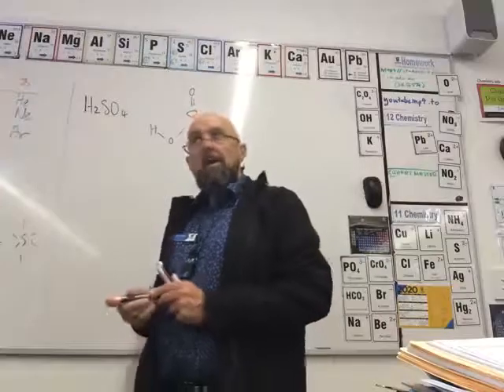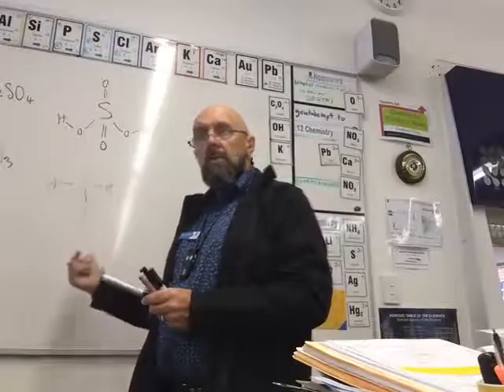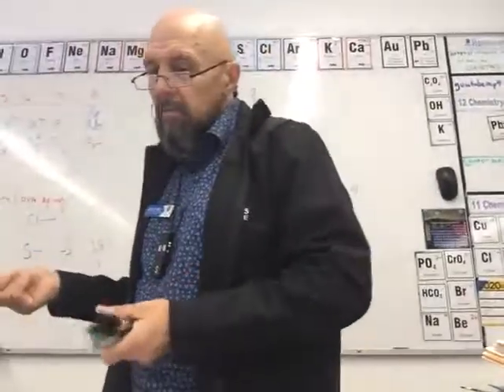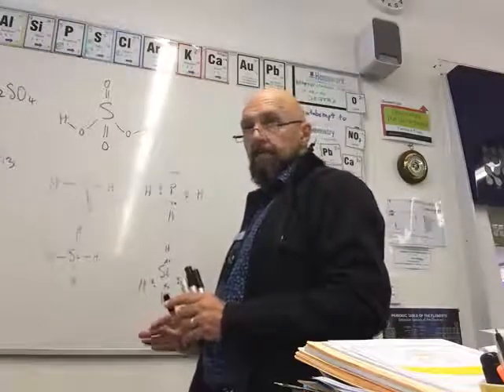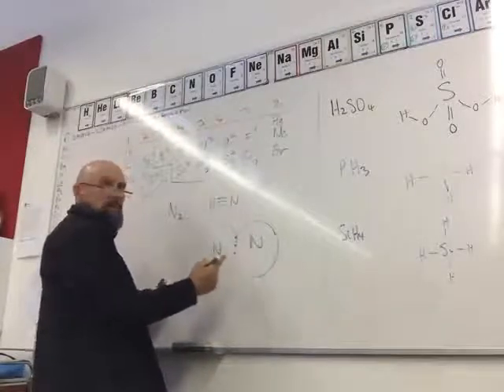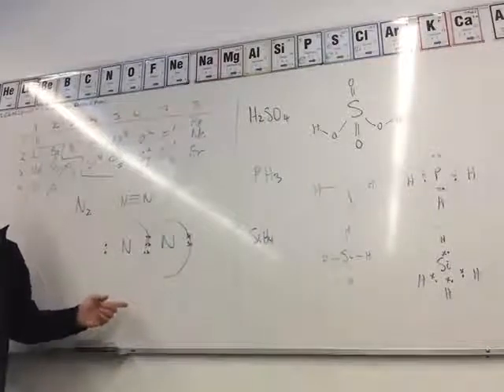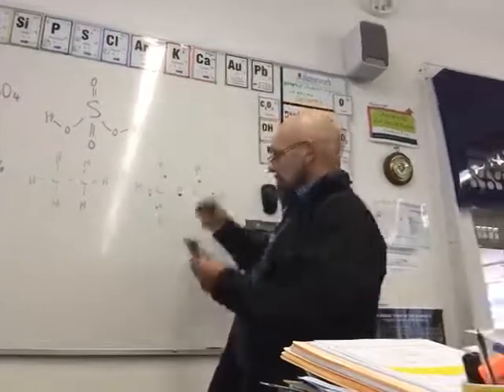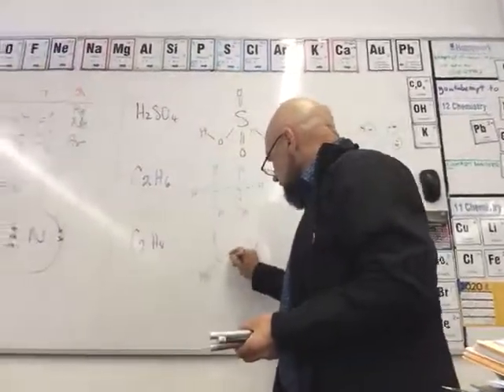11chem L3 2.1 Covalent bonding lewis diagrams